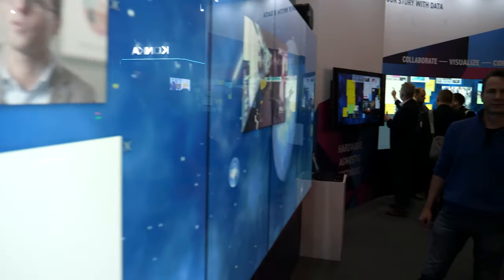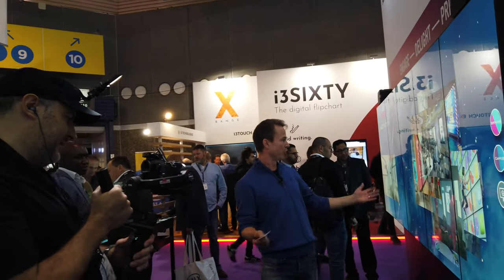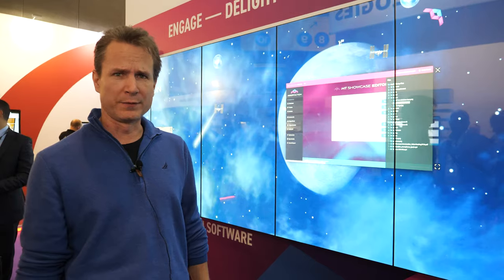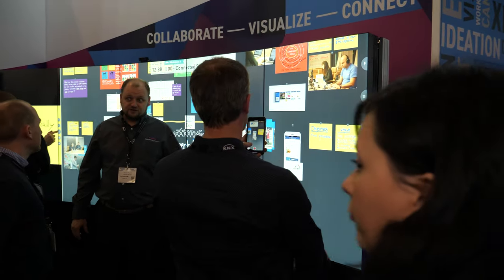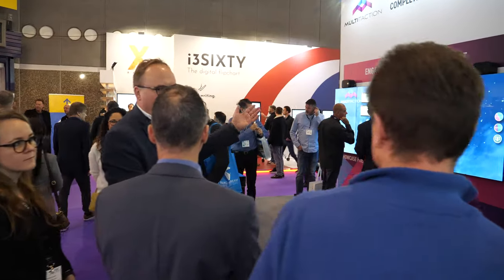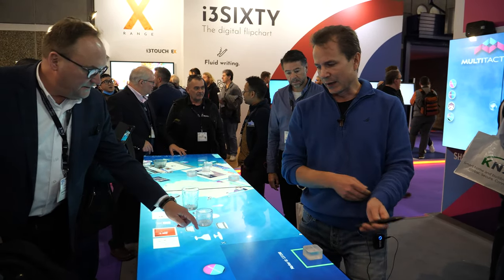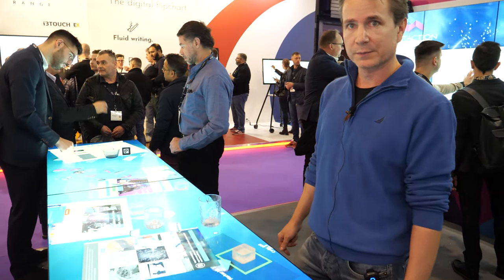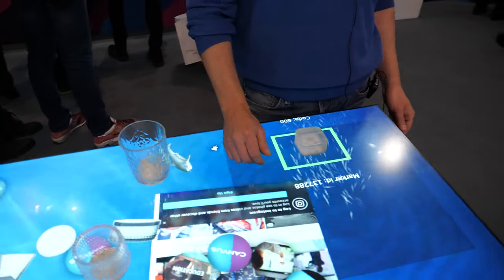MultiTaction with jkkmobile at ISE 2020, UNB, XNB 55” interactive display, Canvus Showcase with CEO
Hanging out with jkkmobile at ISE 2020 at the MultiTaction booth, featuring cutting edge interactive large-scale video wall multi-touch displays for ultimate customized visitor experience, collaboration and presentation software for ideation, data visualization using big data.  MultiTaction is a leading developer of interactive display systems, based on proprietary software and hardware designs their displays are stackable into any size or shape and support unlimited touch points, hand recognition and object recognition, in use in over 50 countries worldwide. The company is headquartered in Helsinki, Finland with offices in Silicon Valley, New York City, Chicago and Singapore. Their XNB touchscreens are the best for video wall installations . Unique Clearsight Touch technology combines incredible touch response, feeling and image quality. Their UNB touchscreens are best for cost sensitive applications that need great video wall touch experience and moderate brightness Canvus Collaboration Software they claim is unbeatable collaboration software to increase productivity within teams for video walls in meeting space, boardrooms, Executive Briefing Centers, innovation labs, and in higher education Showcase presentation software delivers they claim the ultimate interactive experiences, and brings your presentations to life. With its quick online editor and a powerful multimedia engine, Showcase allows you engage, delight and entertain employees, clients and visitors alike.